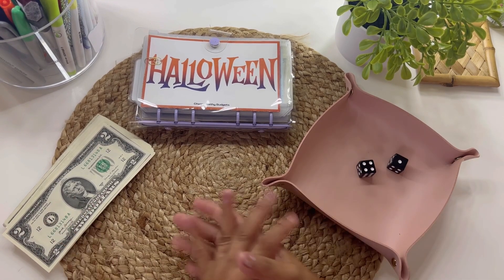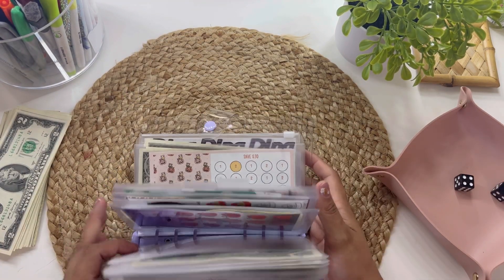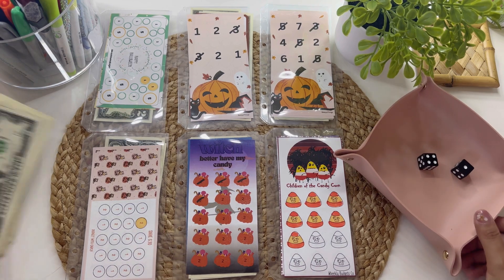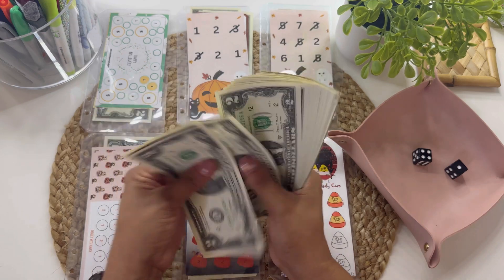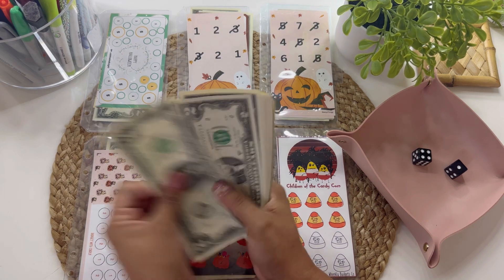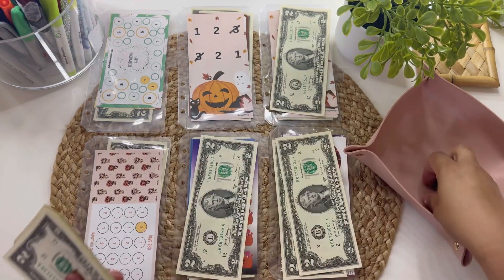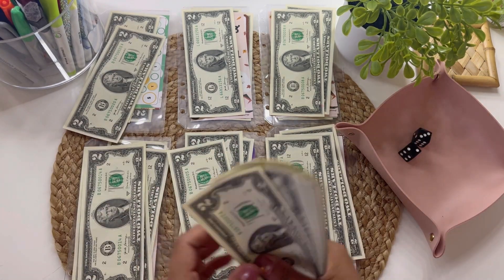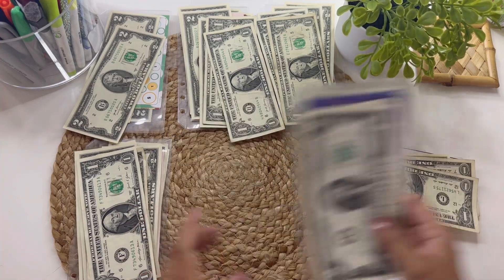Freaky Freebie Friday Savings | $50 | Week 2 of October 2024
Happy Friday yall!!! I keep forgetting to schedule these posts but life has been life-ing. Hope you enjoy!

Please make sure to check out their YT channels and show some love.

AMAZON STORE FRONT

Ibotta - e84dkg (Use this code to receive $5)
Upside - FBGMA
Surveys - I use the 1Q app.  You just answer questions and get paid .10 cents for each one.  Trust me those questions add up. :)
Shipt -

Flash Food: Flashfood is a fun way to reduce food waste and save up to 50% on groceries at stores near you. If your first purchase is over $10, you’ll get $5 off! Use the code when you sign up or on the Rewards tab.

About Me:
Late 30s Latina, working mom and wife.  We are a family of 5 living in CA. I am not a financial advisor but post this content for accountability and fun. Follow along my financial journey.  :)